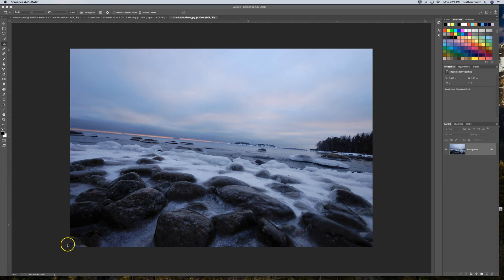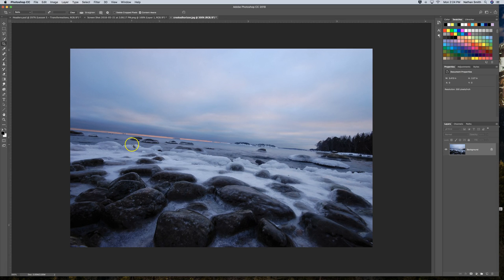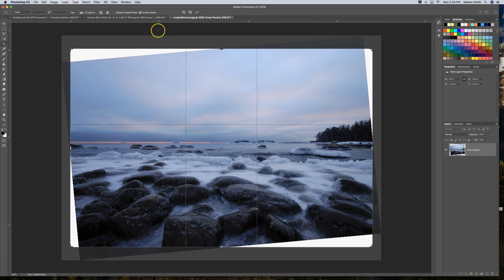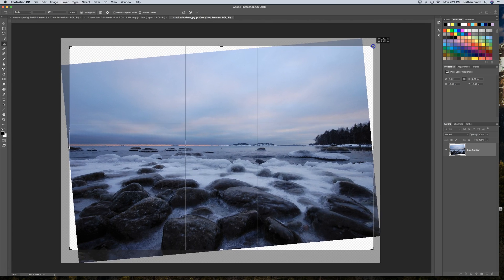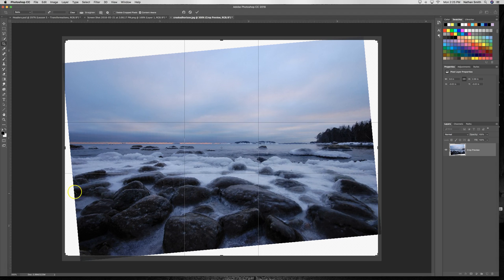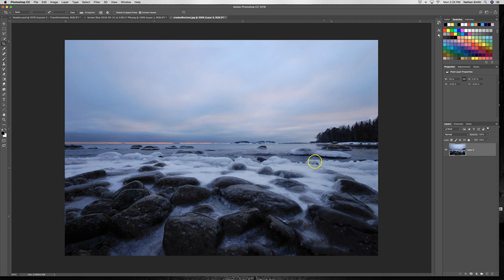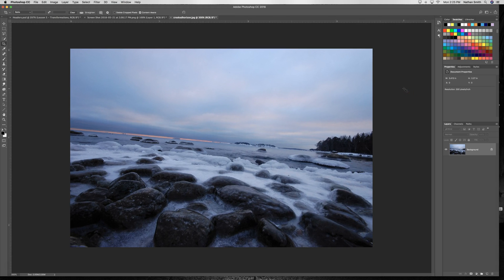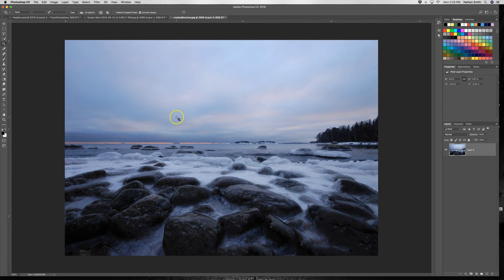Photoshop: Fixing a Crooked Horizon Line with the Crop Tool and Content Aware Fill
In this video I will demonstrate the content aware feature inside the crop tool options in Photoshop CC. This is part of lesson 5 in my free course, Beginning Photoshop and Graphic Design